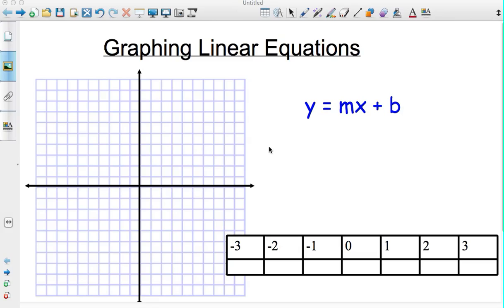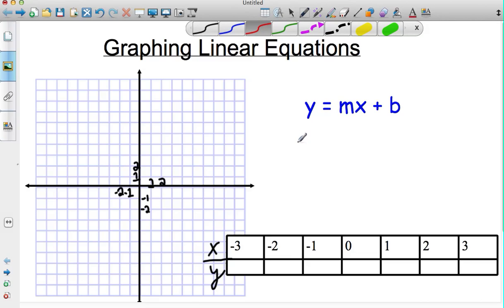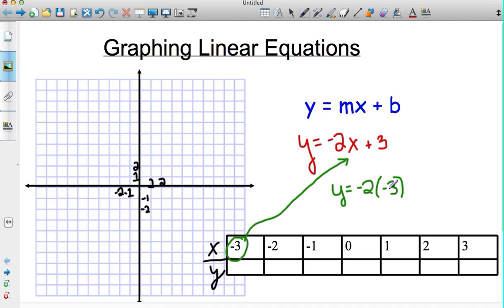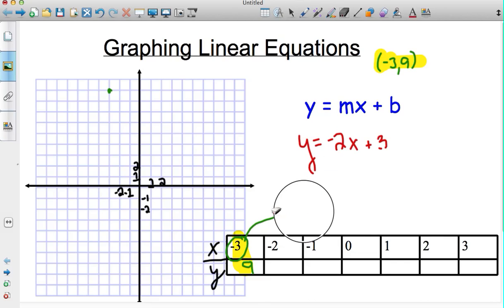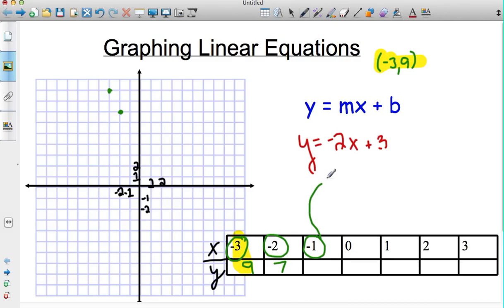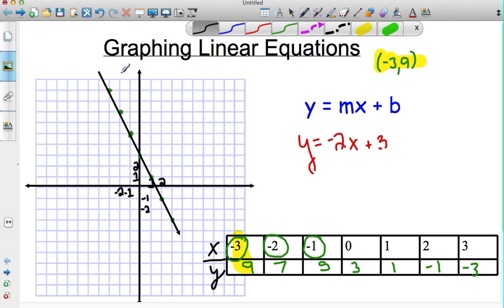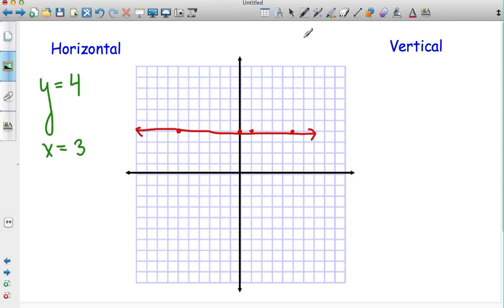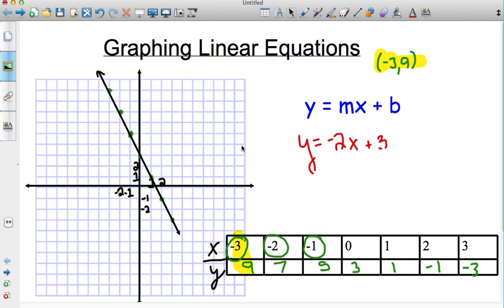Graphing Linear Equations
Graphing Linear Equations - also examples showing vertical and horizontal lines